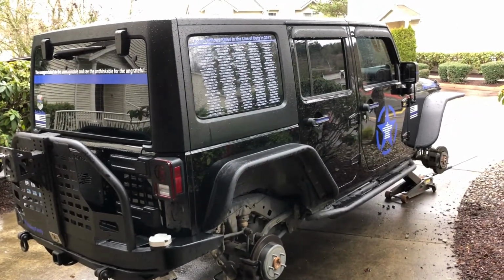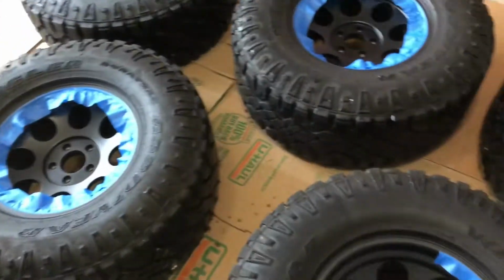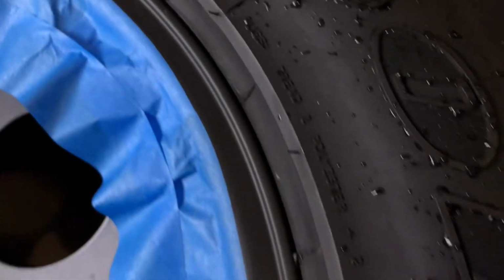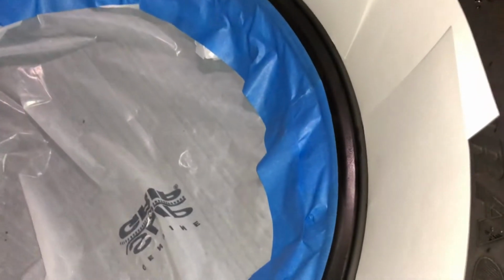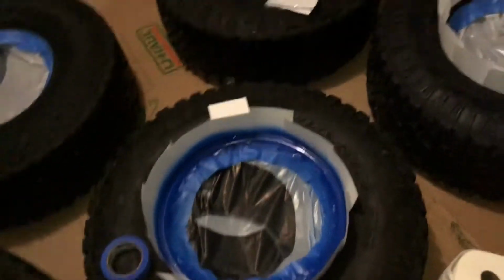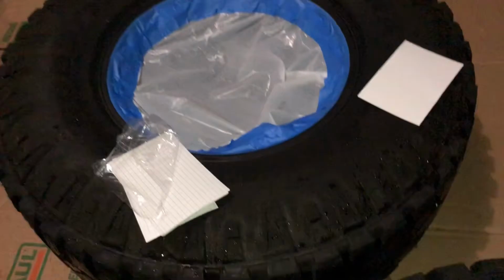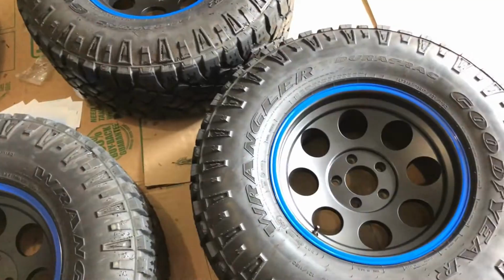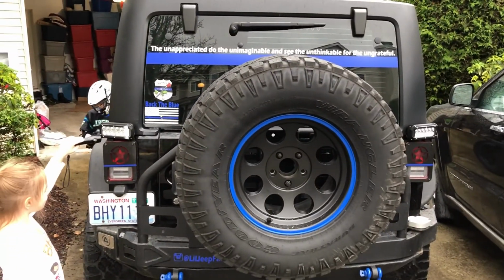Custom Wheel Paint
Tutorial on how to add a custom line around the outside of your wheels on any vehicle.